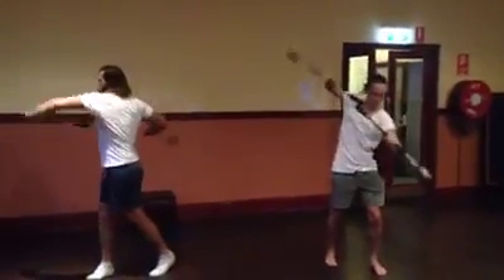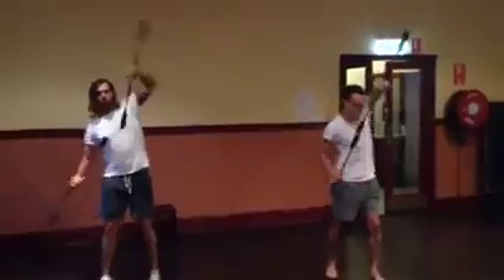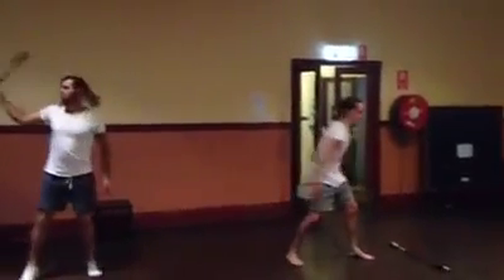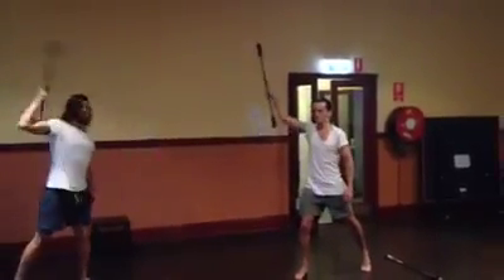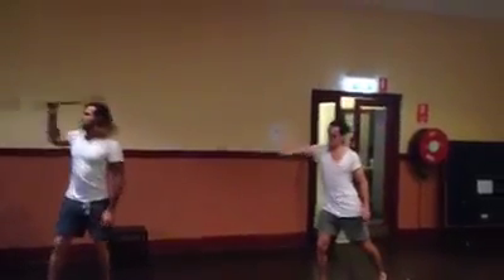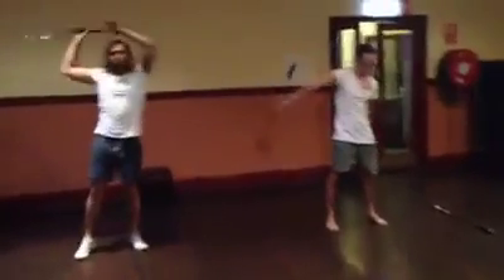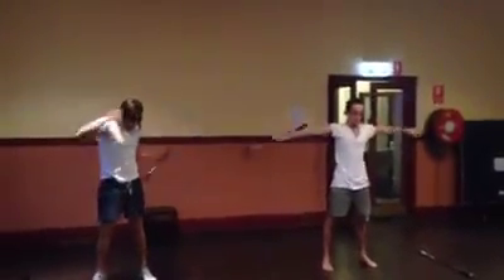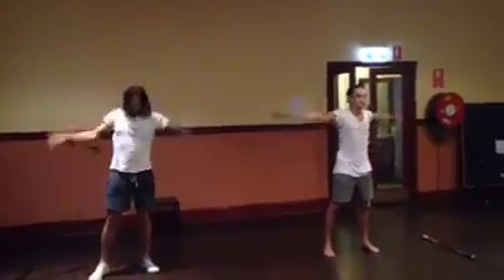DOUBLE STAFF WORKSHOP BY PETROL PANTHER - 2015 - STATUSFLOW CLASS NEWTOWN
PETROL PANTHER (CREATOR OF STATUSFLOW) TEACHING DOUBLE STAFFS IN NEWTOWN COMMUNITY HALL 2015